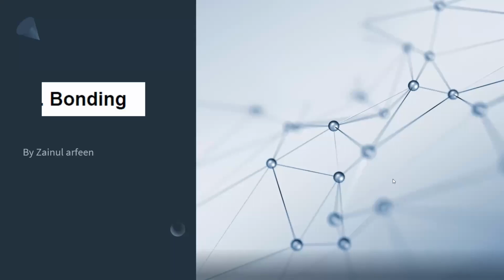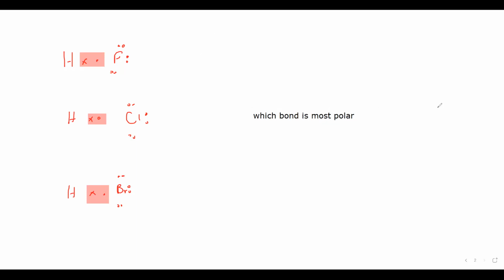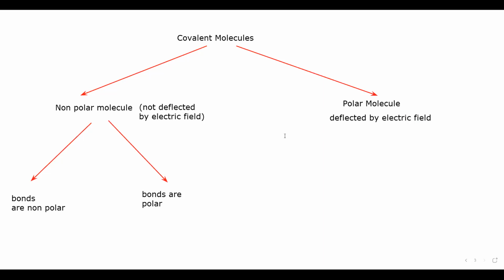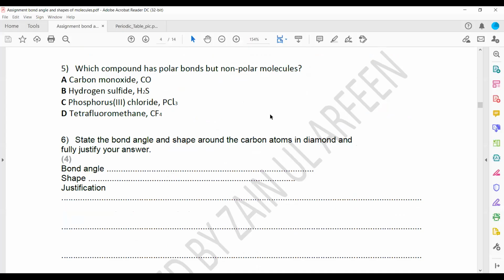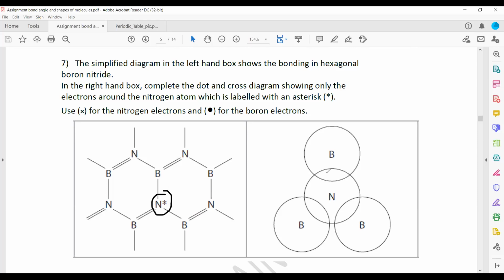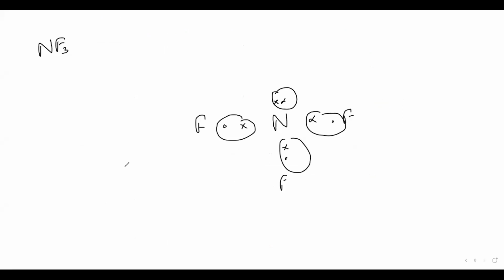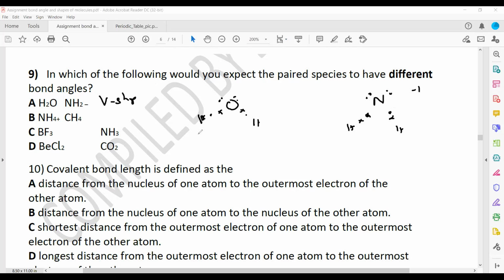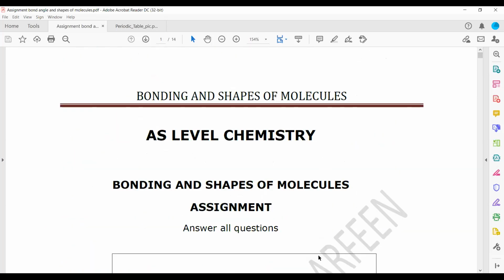Polar and Non Polar Covalent Bonds IAL As Chemistry Unit 1 Lecture 18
Polar and Non Polar Covalent Bonds